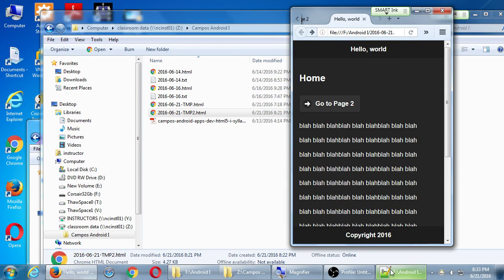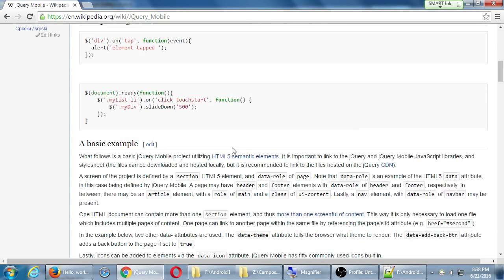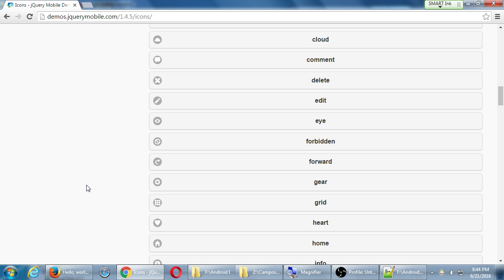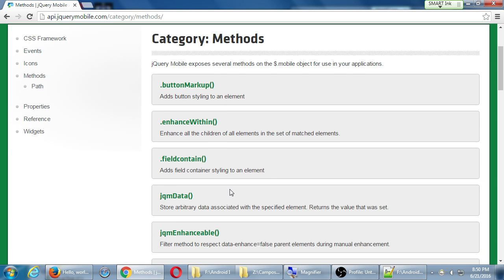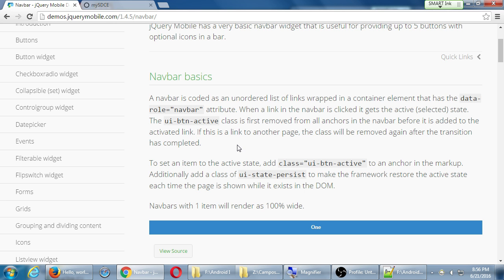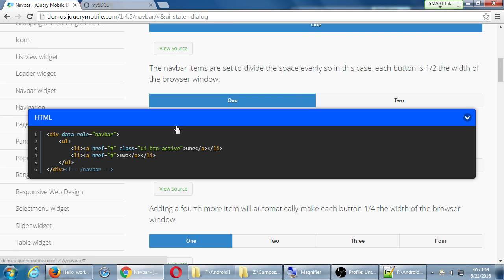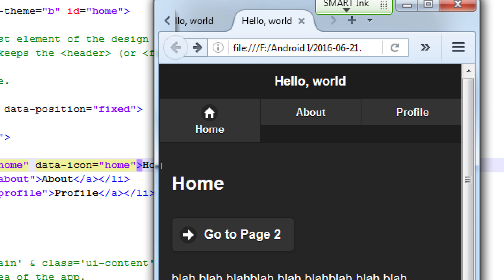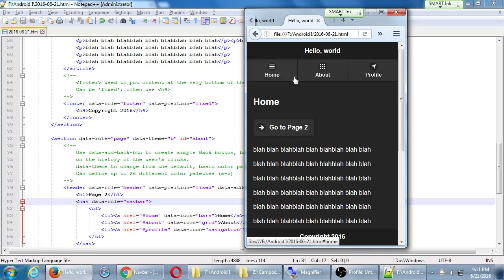SDCE Jun16 Android I 2016 06 21 C